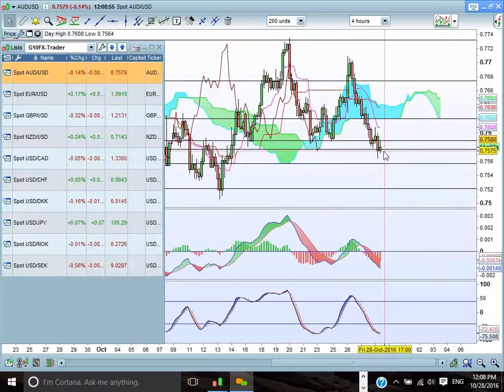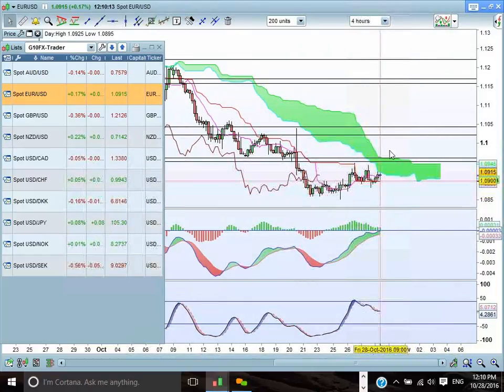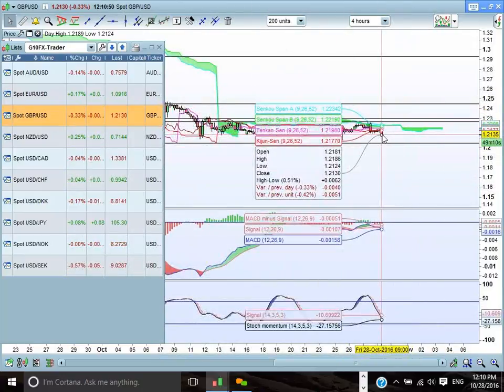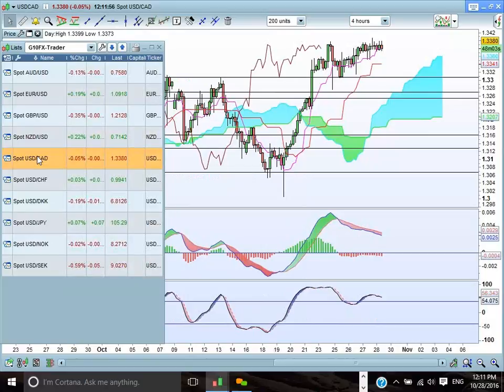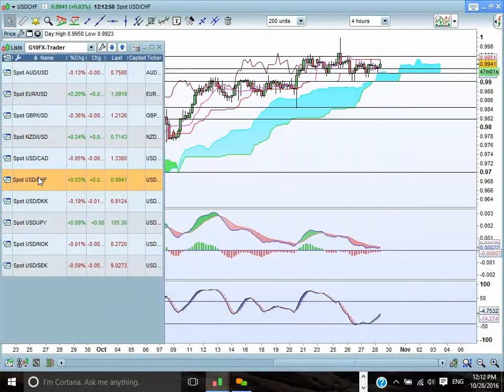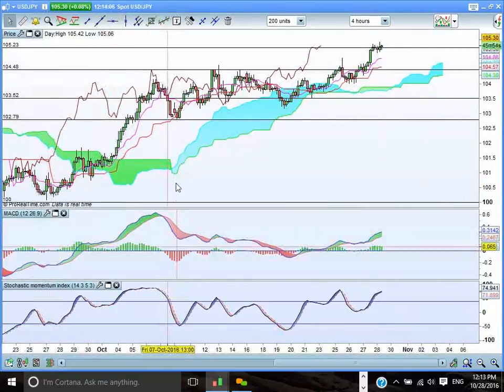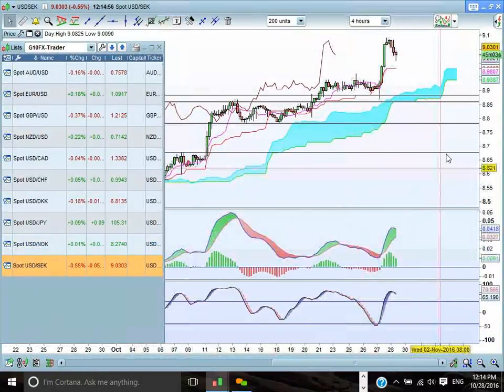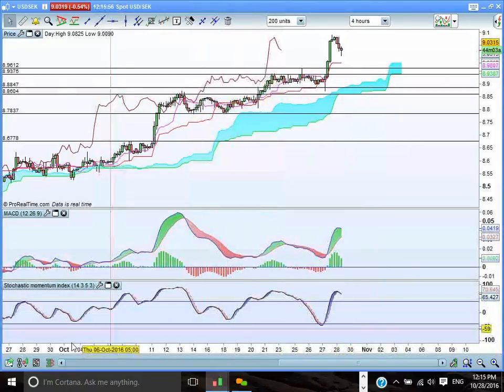G10FX Forex review of the G10 cross rates! 2016 10 28